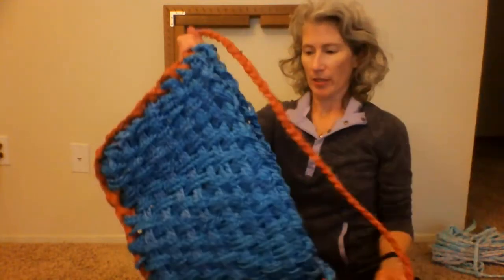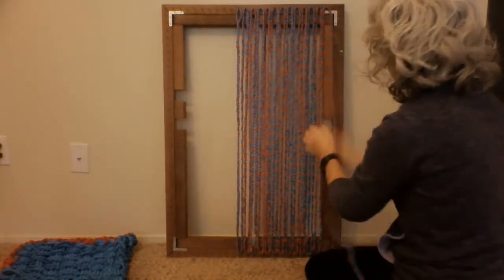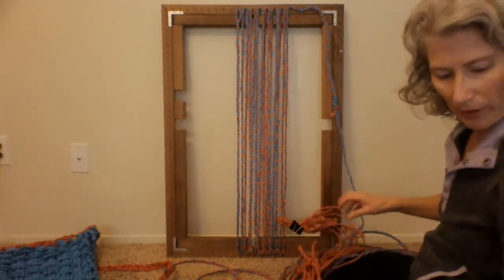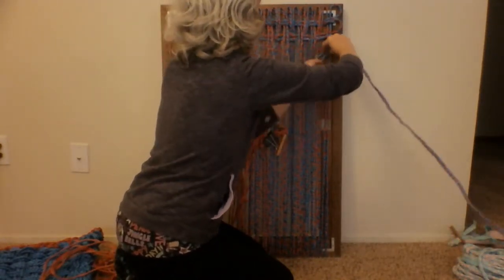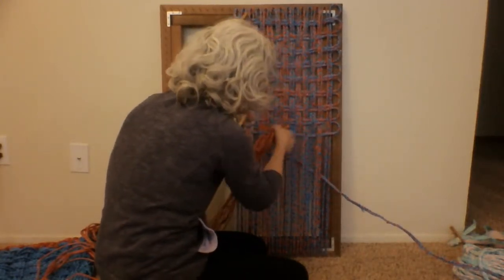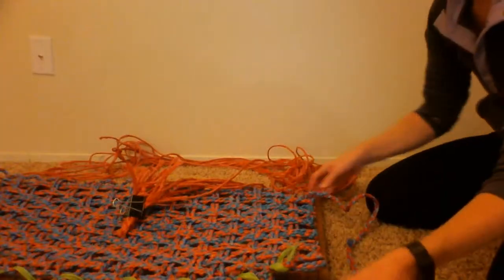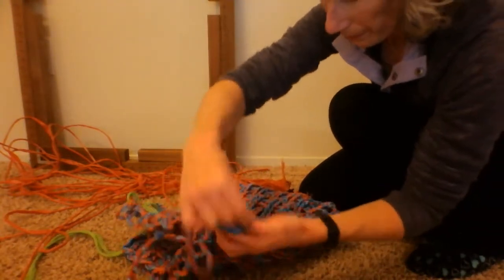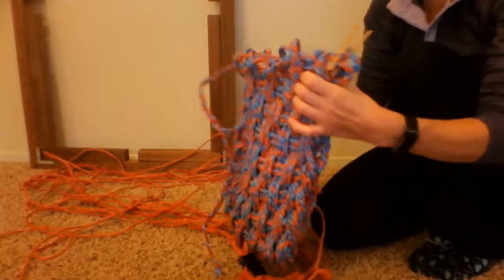Baling Twine Crafts: Shoulder Bag, Part 1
Proving that baling twine projects aren’t just for those living the farm life, I take this next project inside my apartment, showing you how to make a sturdy and heavy duty shoulder bag. I also mention a few other methods to make the shoulder bag, so be sure to try them out and get creative!